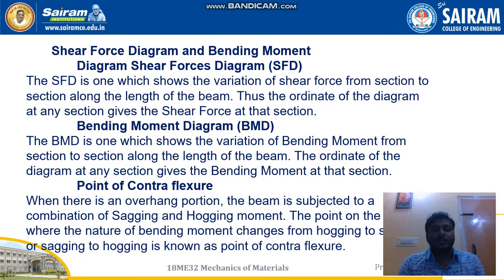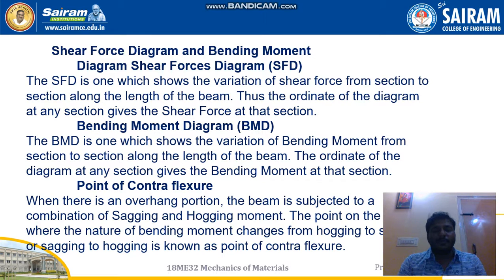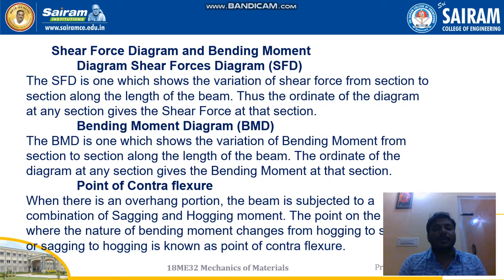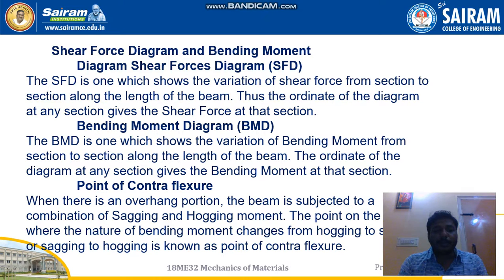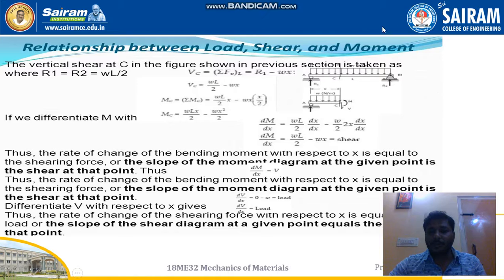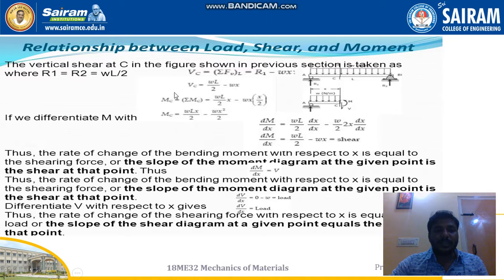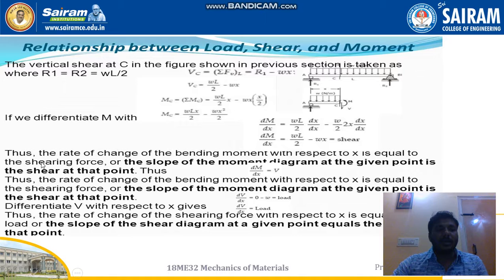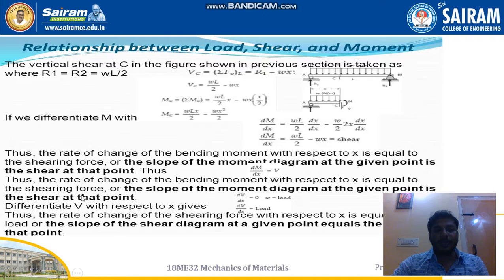Lecture video 4_18ME32_Mechanics of materials_Module 3_Shear force and Bending moments_Sridhar